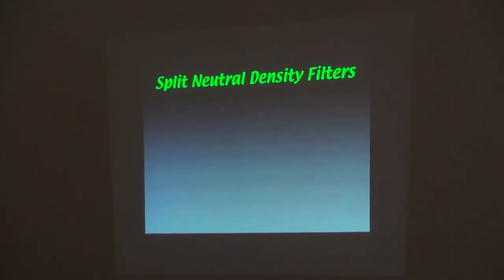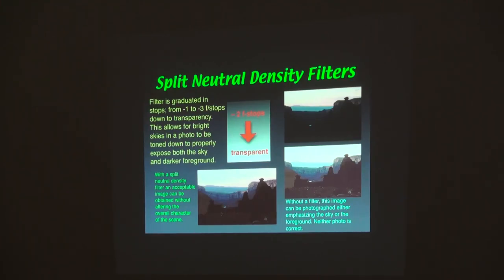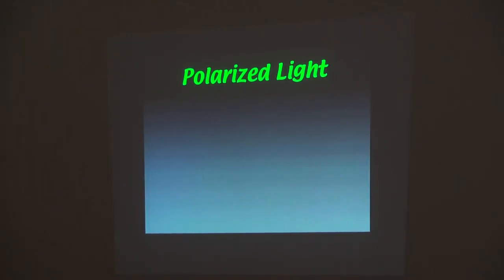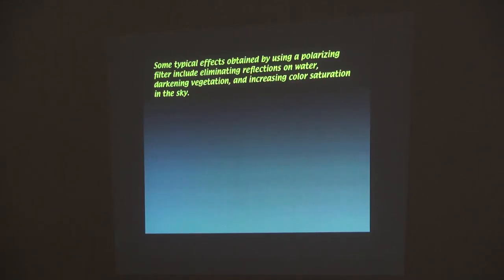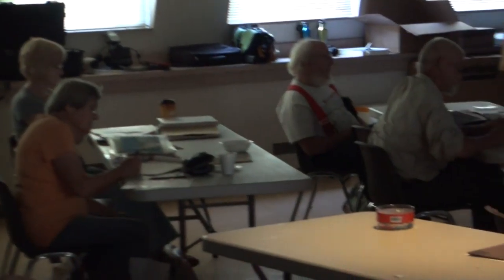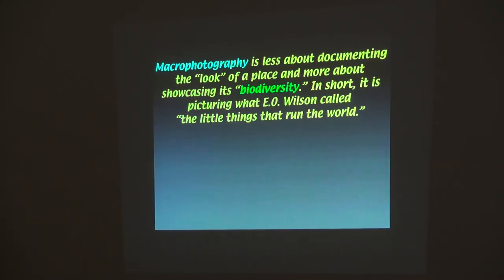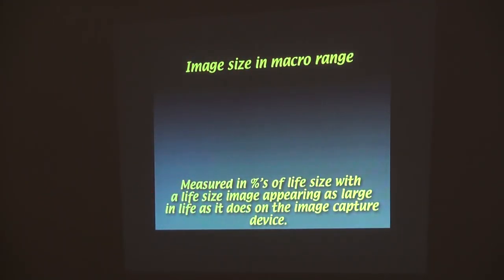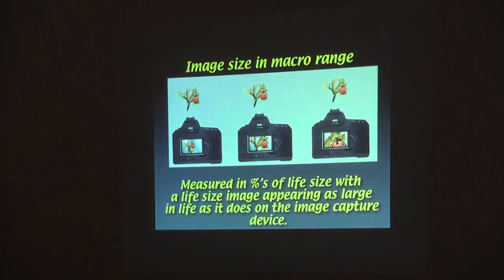ECD Session 4 Part 17